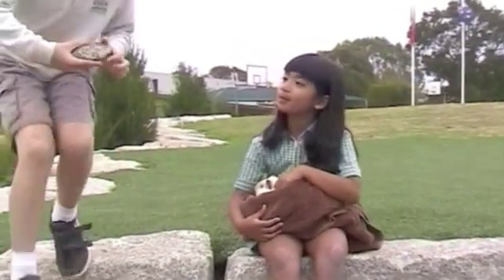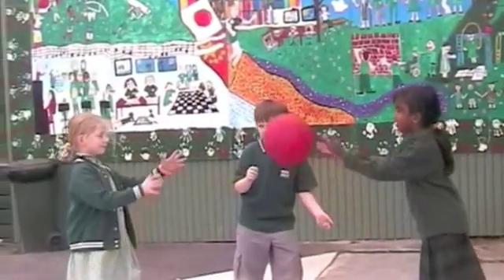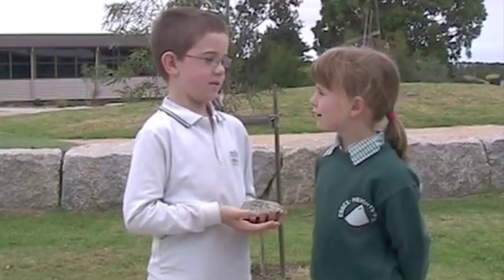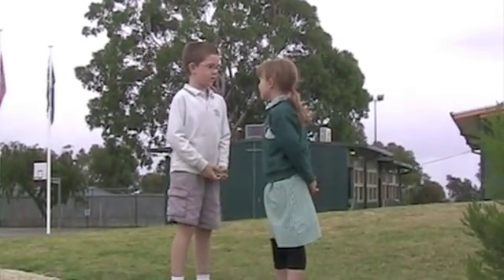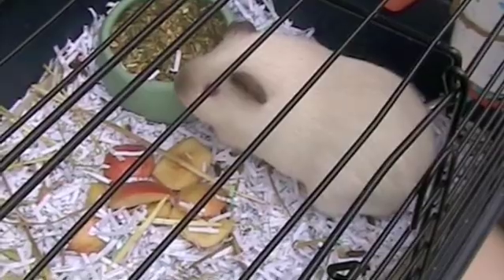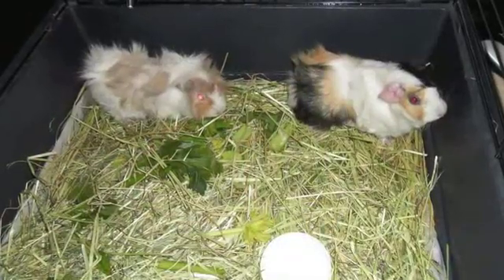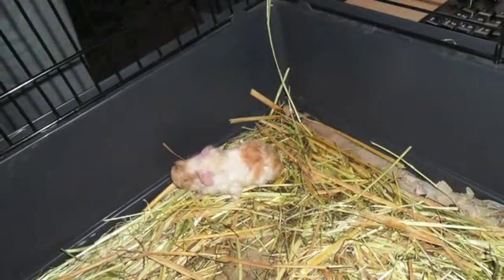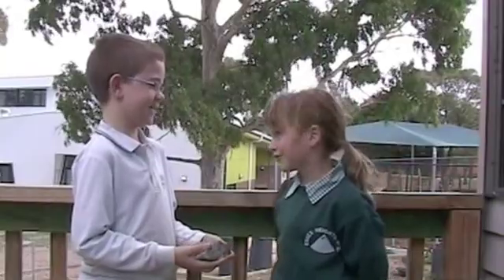Jake's Pet... Alive or Not? 2014 Sleek Geeks Science Eureka Prize highly commended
2014 University of Sydney Sleek Geeks Science Eureka Prize - Primary
Jake Anderson, Lewis  Cavolo, Sophia Choy, Abby Sharrock, Ellen Theologou and Jasmine Zhang, Essex Heights Primary School, Vic